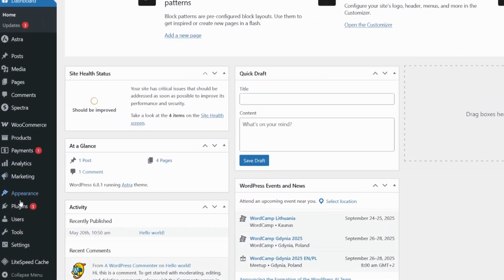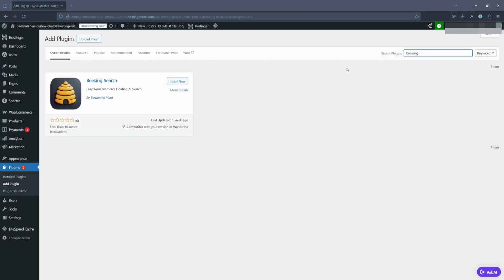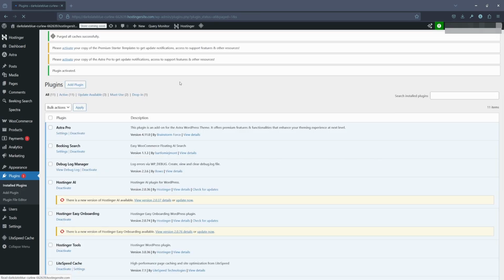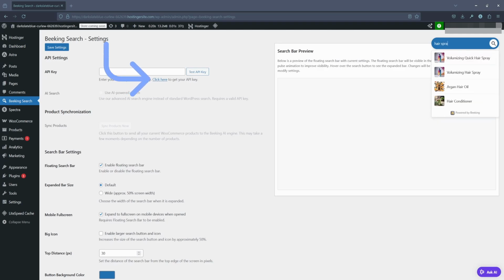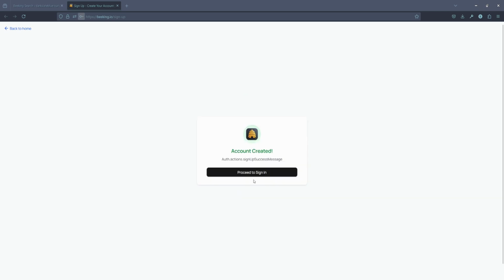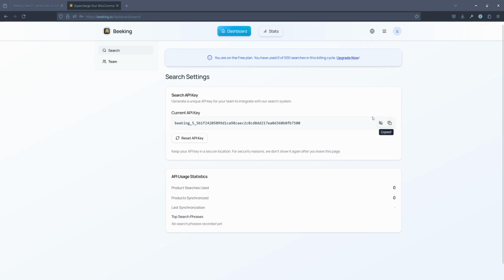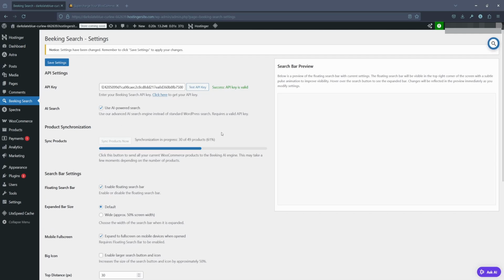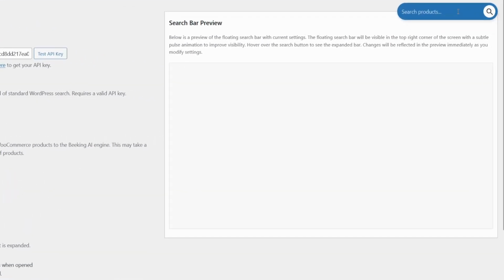How to Install & Setup Beeking AI Search Plugin in WordPress (WooCommerce Guide)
In this quick tutorial, learn how to easily install and set up the Beeking Search plugin in WordPress to supercharge your website's search with AI capabilities! If you're using WooCommerce, Beeking Search can take your product discovery to the next level.

This step-by-step guide (around 1 minute) will walk you through:
✅ Ensuring you have WooCommerce installed (prerequisite).
✅ Finding and installing the Beeking Search plugin from your WordPress admin panel.
✅ Activating the plugin.
✅ Accessing Beeking Search settings.
✅ Obtaining your free API key from the Beeking website (creating an account, confirming email, generating the key).
✅ Pasting and testing the API key in WordPress.
✅ Enabling AI-powered search features.
✅ Synchronizing your products to get everything ready.

Follow along and get your advanced Beeking AI Search running in no time!